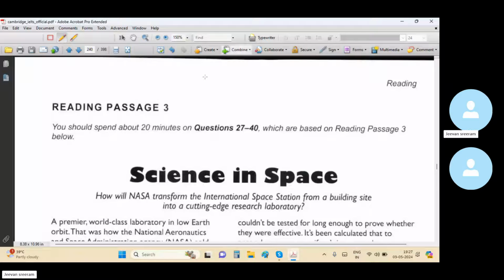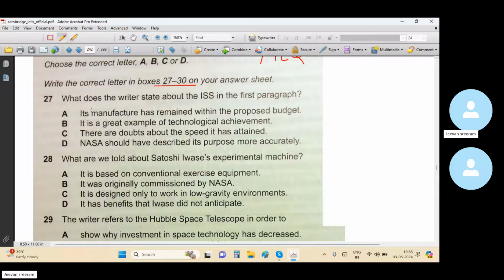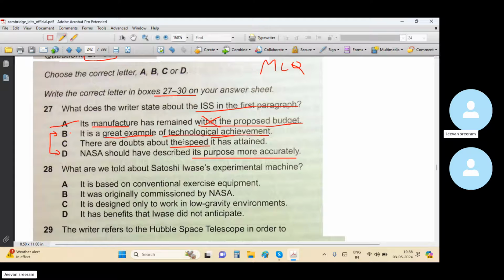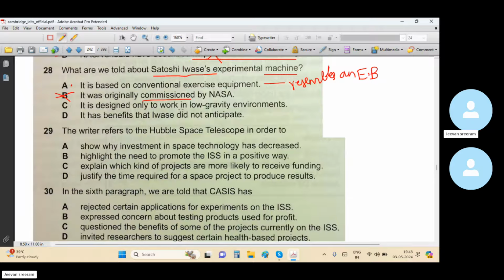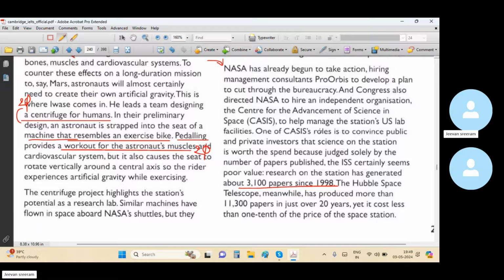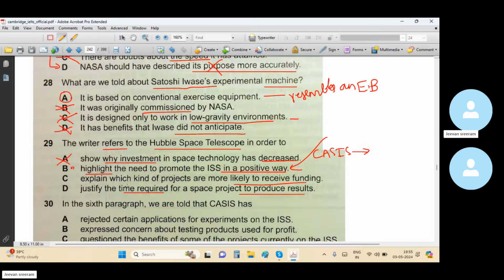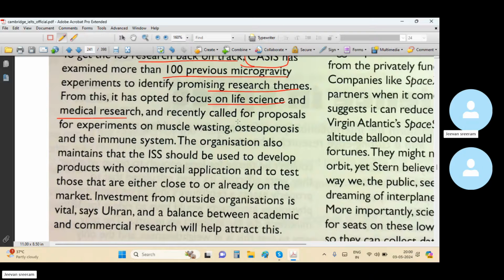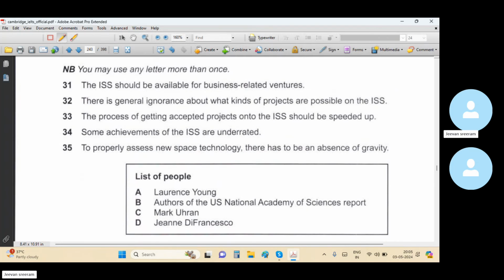IELTS READING PASSAGE FROM OFFICIAL GUIDE- TEST 5 -SCIENCE IN SPACE- MCQS- PART 2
WATCH AND LEARN THE READING TIPS AND STRATEGIES